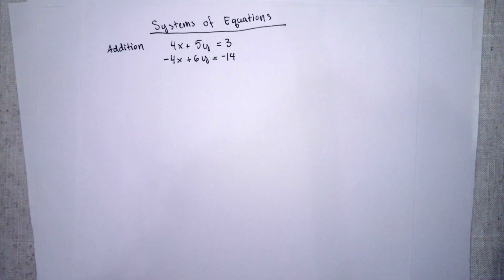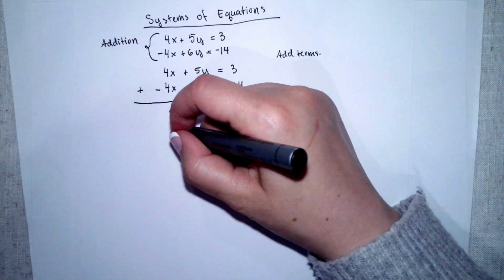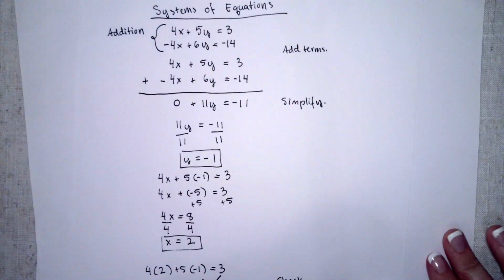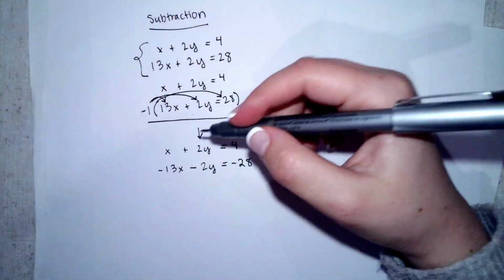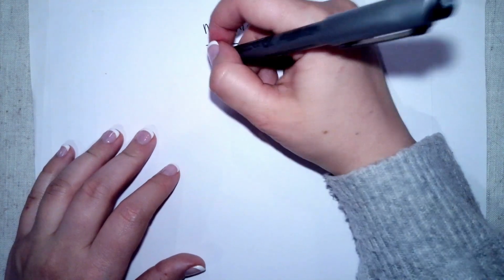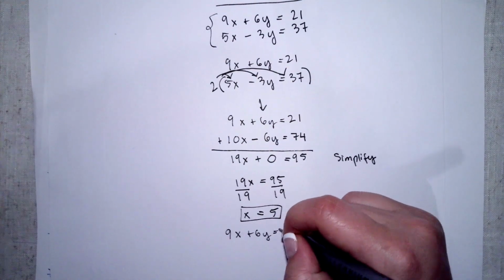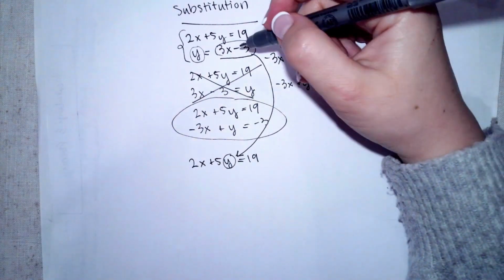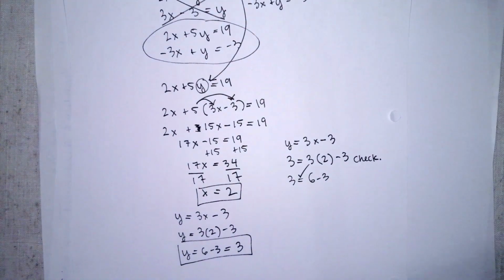How to Solve Systems of Equations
Addition, subtraction, multiplication (elimination), and substitution of systems of equations.